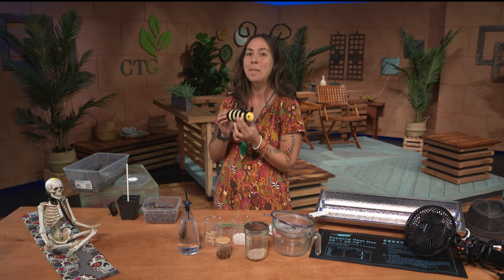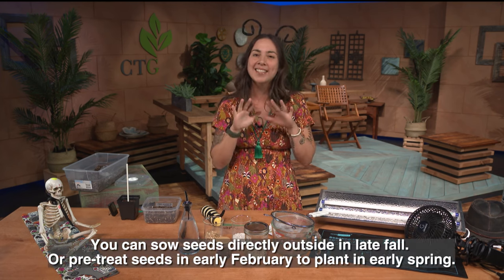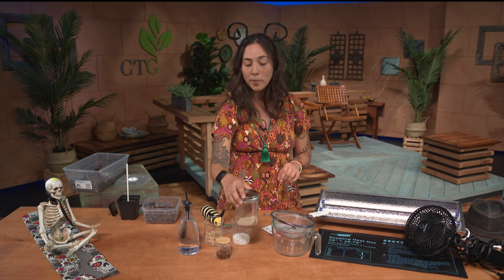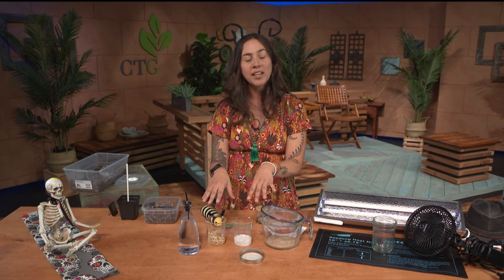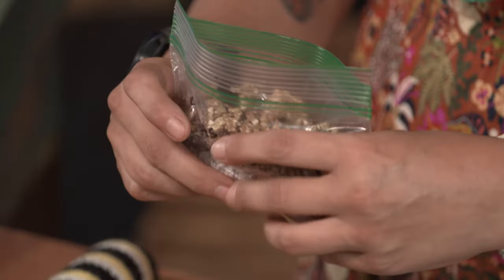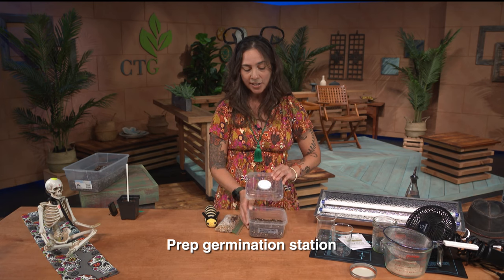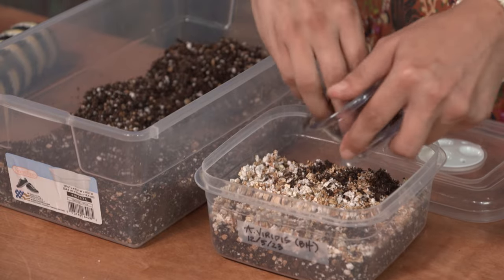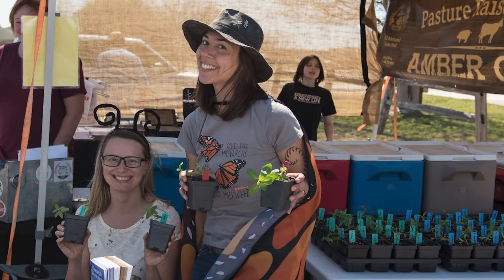Scarify and Cold Stratify Milkweed Seeds: Sonia Koschoreck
What’s the secret to germinating milkweed seeds in pots? Sonia Koschoreck, co-founder of The Monarch Sanctuary Project, recreates nature’s trick to scarify and cold stratify seeds to raise milkweed plants for next year’s monarch butterfly caterpillars.